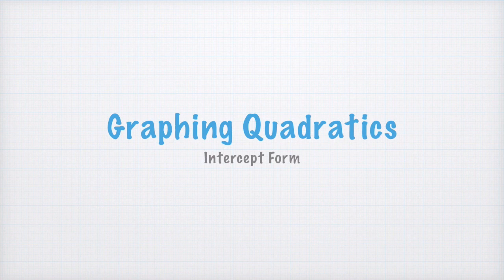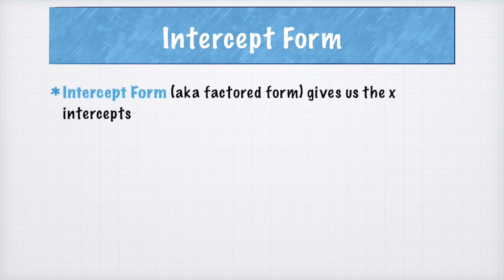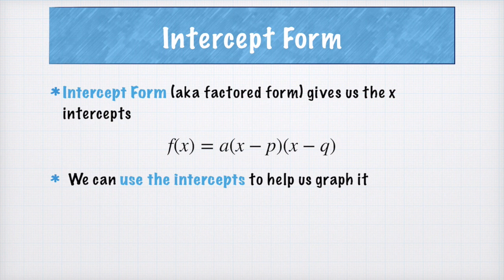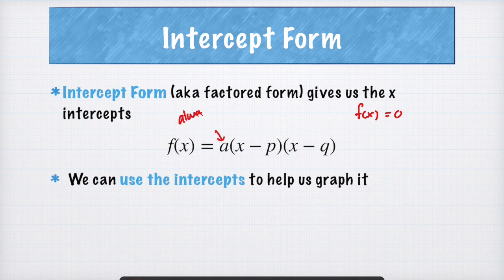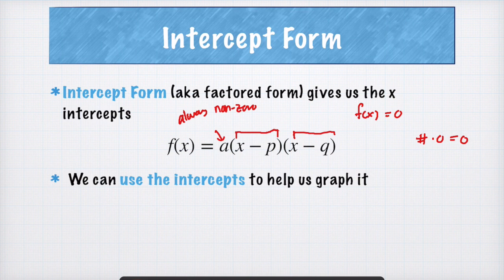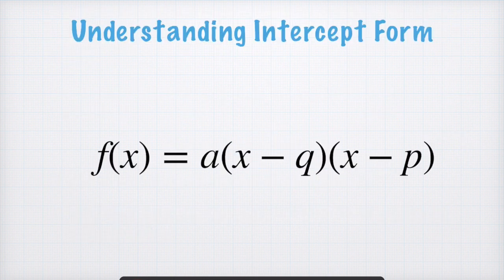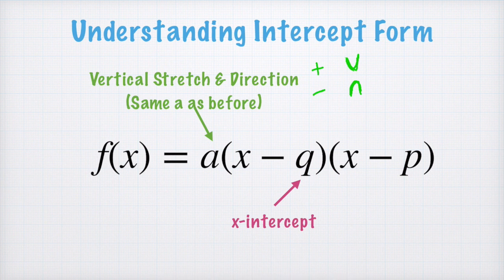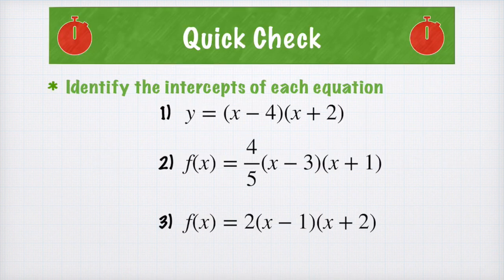Math 2 Lesson 3.4 -- Intercept Form Part 1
We introducce intercept form, understand its components, and find the vertex of the parabola